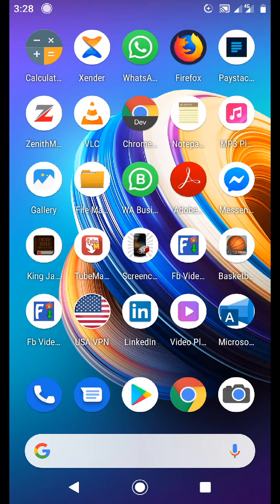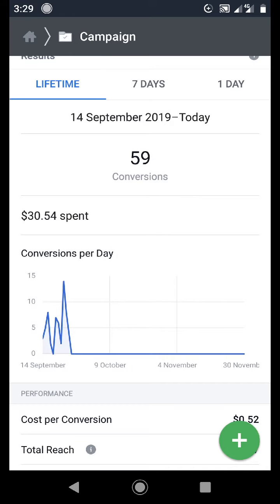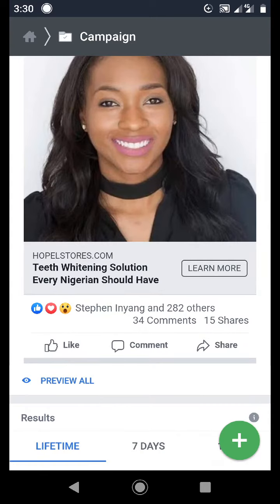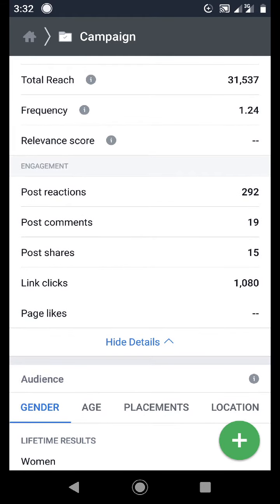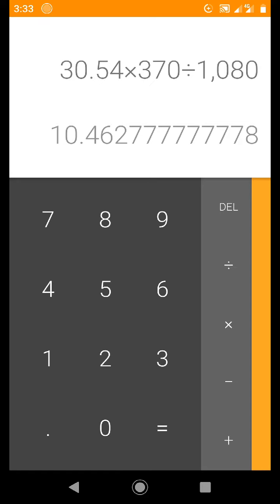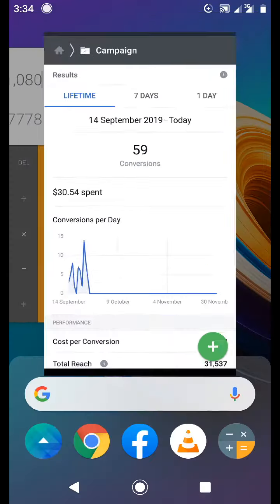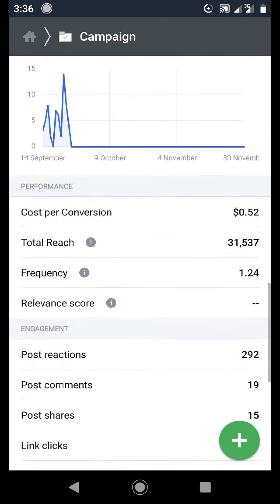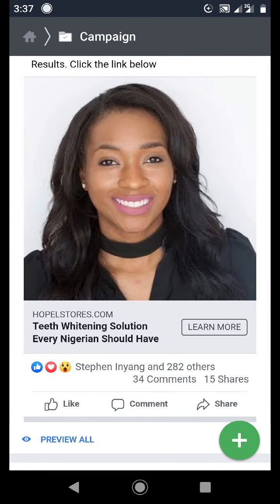How to determine the right image to use in your Facebook ad campaign. Call me on 08098729757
This will give you a good understanding of how to know which image is the best to use in your Facebook ad campaign